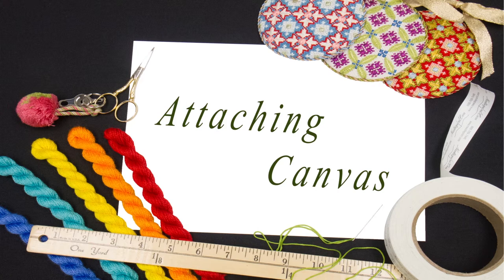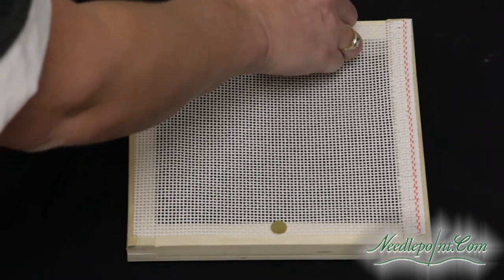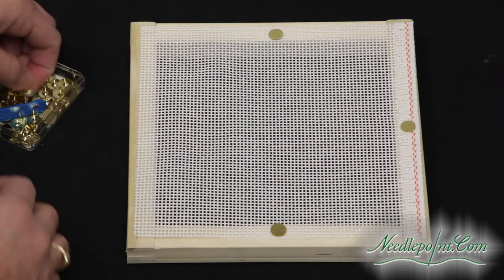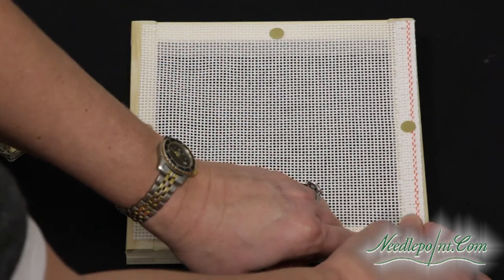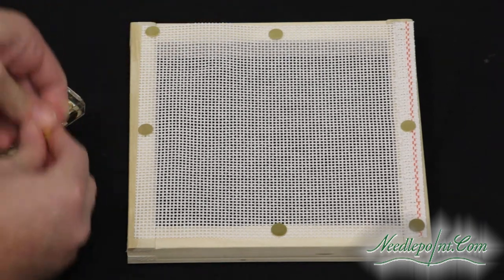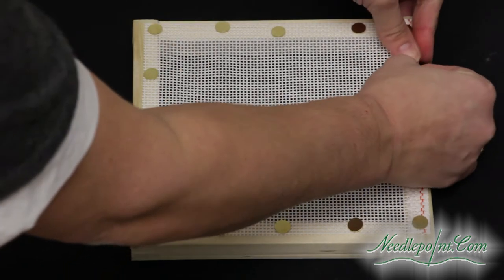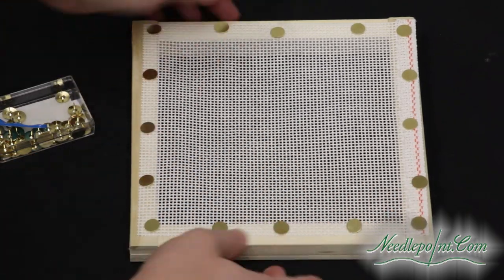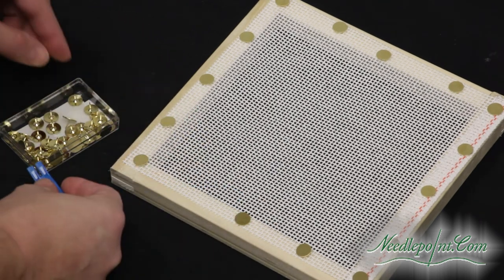Attaching Needlepoint Canvas to Stretcher Bar Frames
Learn how to attach your needlepoint canvas to its stretcher bars in this easy tutorial from Needlepoint.Com